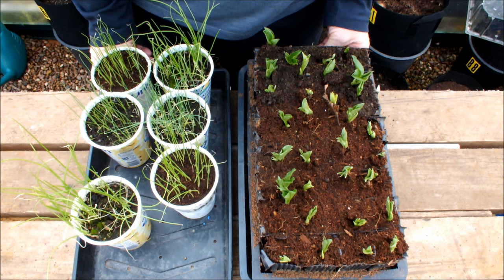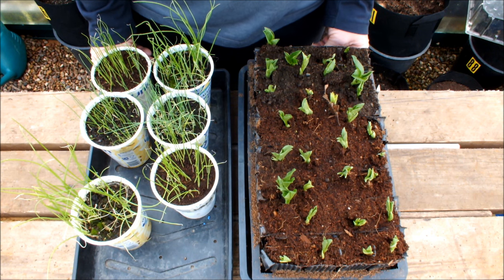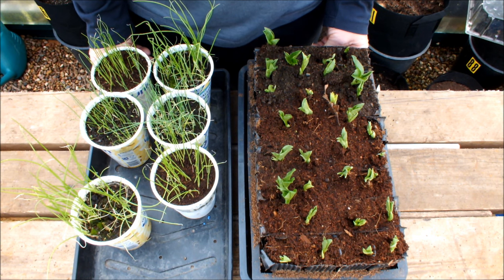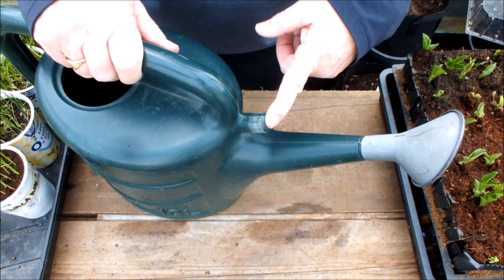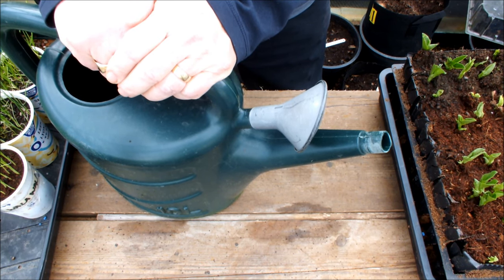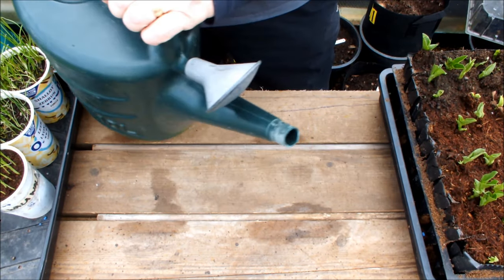Ten things you must do if you get a polycarbonate greenhouse. This advise is bourn of experience.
I give you this advise now bourn of experience and wish someone had given it to me before I built my Polycarbonate greenhouse. Trying to rescue a greenhouse at night when it's raining and blowing a gale is no fun.

Ten things you must do if you're getting a polycarbonate greenhouse.
1. Make the assumption that you're going to lose some of it in the first strong wind if you don't take this advise.
2. Choose a site that's as site where your greenhouse is protected from the wind as best it can be.
3. Put a good heavy base down and fix your greenhouse too it but in any case you need your greenhouse fixed to the ground to stop it blowing away.
4. When you start the build if the instructions say it's a two man build, it's really four man build or better still get an octopus on the job.
5. The greenhouse is at its weakest when its half built so no stopping. This is a start to finish job that takes as long as it takes.
6. Building on a windy day is impossible, building in a light breeze possible but dead calm is best.
7. Aluminium nuts 'pick up' on Aluminium bolts if you over tighten them. To remove that nut will require you snap that bolt. This could lead to a shortage of nuts and bolts.
8. You are likely to be advised by the manufacturer to run a bead of mastic where the edge of the polycarbonate sheets meet the frame. Mastic not provided and only if you want too. My advice the more mastic the more likely your sheets will not blow out. Mastic the lot or use runs of sticky tape.
9. You may also want to add some strength across the walls and roof, I used domestic tile edging strips. They come in 8 foot lengths and have holes along their length that you can align with the slots in your frame.
 Your remaining weaknesses are your door and your window. If either blown out, it could be
 'good night Vienna' for your greenhouse so let's deal with these last two weaknesses.
10. Fastening your door shut at night and do the same during the day if there is a strong wind, should take care of it. Fastening your window shut at night and doing the same during the day if there is a strong wind, should take care of it.